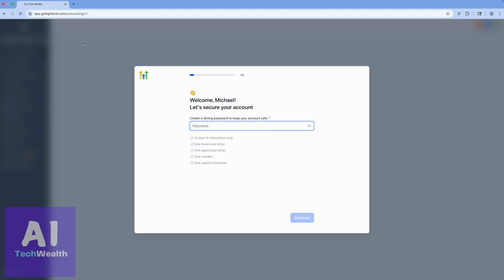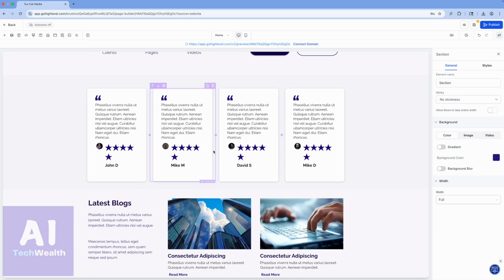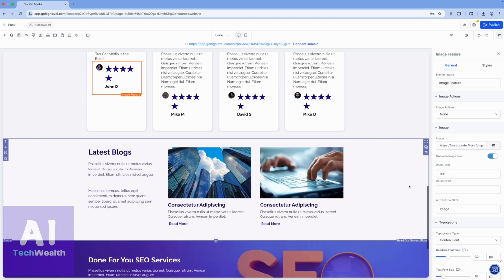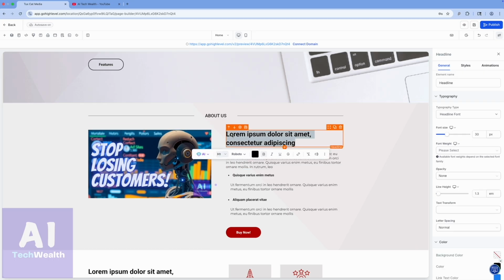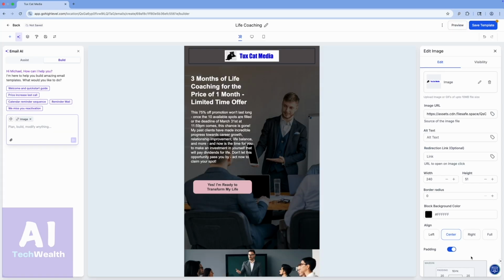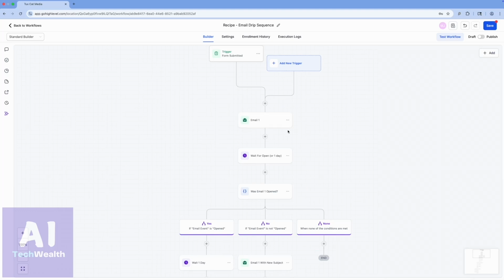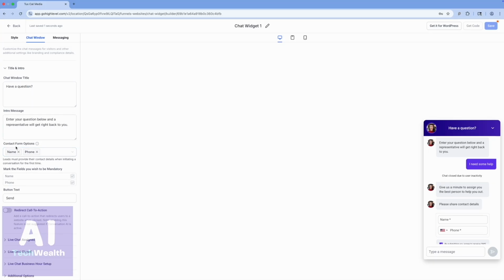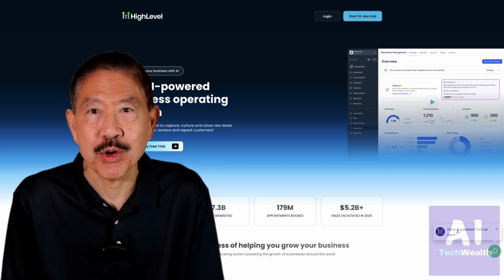Learn HighLevel Along with Me! See if it’s the Right AI Solution for Your Business!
Should you use HighLevel to automate your business?  I recently signed up for an account to check it out.  In this video, you can watch and learn HighLevel as I walk through what it does and how it works.

0:30 HighLevel Onboarding
2:50 HighLevel Launchpad
3:37 Creating a Website
12:37 Creating a Sales Funnel
16:47 Setting Up Your Email
19:03 Launching Your Email Campaign
22:57 Creating an Automated Drip Campaign
28:27 Adding Live Chat to Your Website
33:12 HighLevel Pricing and Plans Comparison